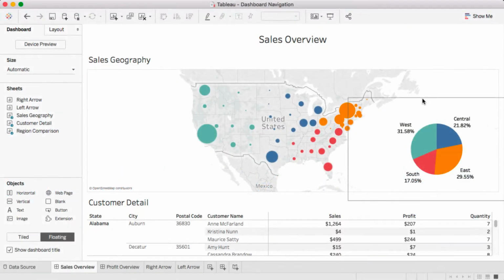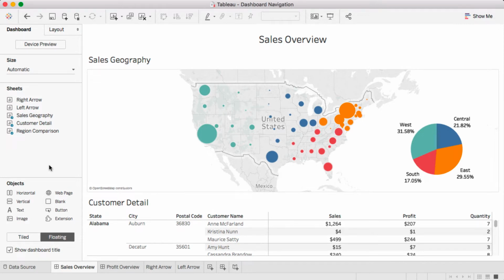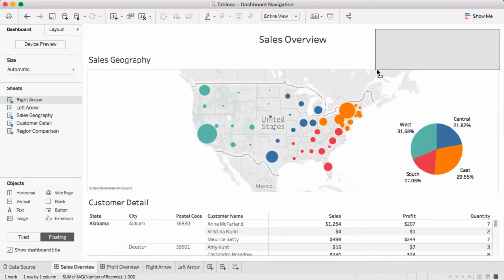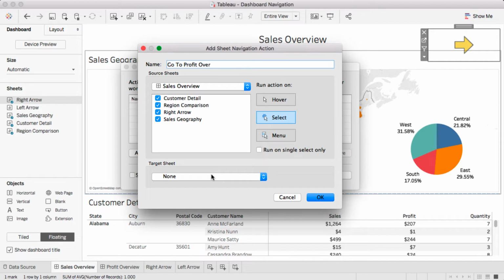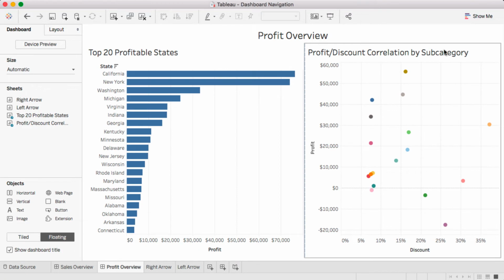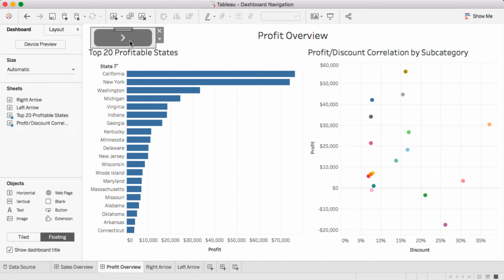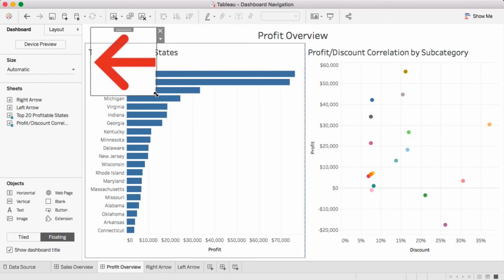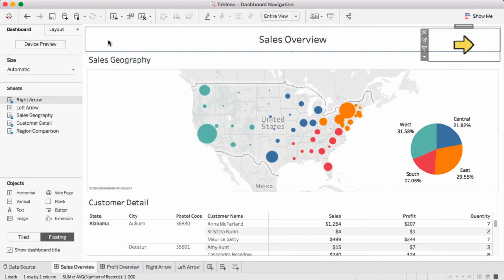Tableau 2018 3 Dashboard Navigation